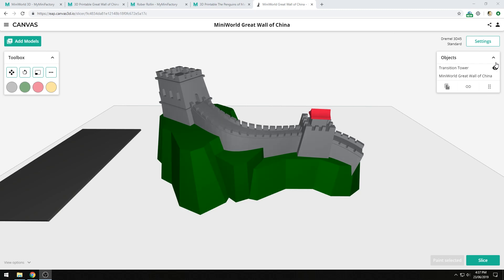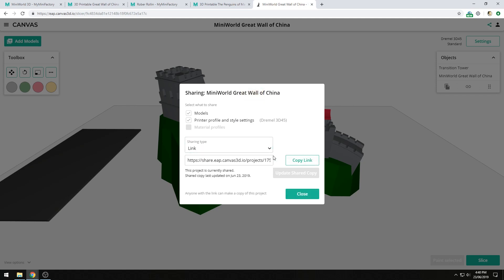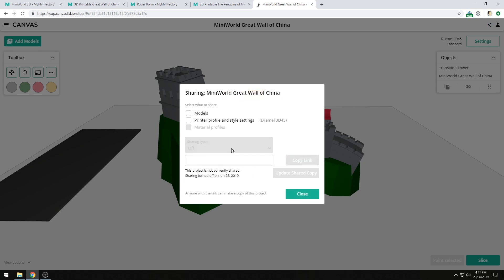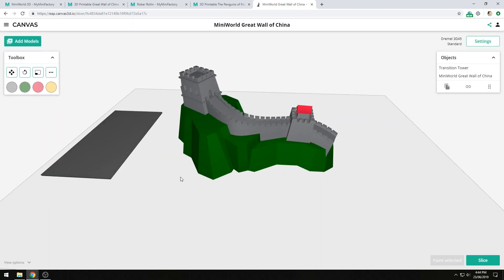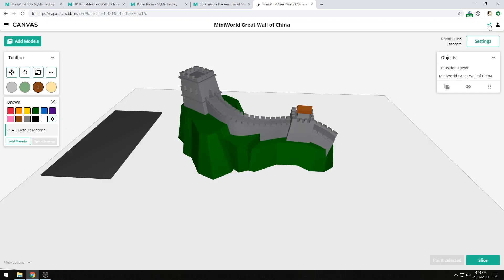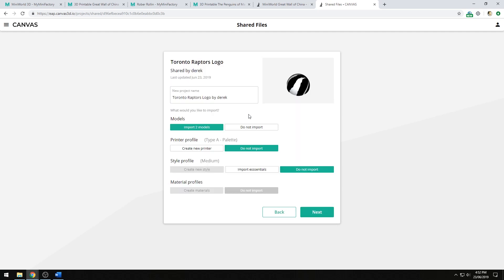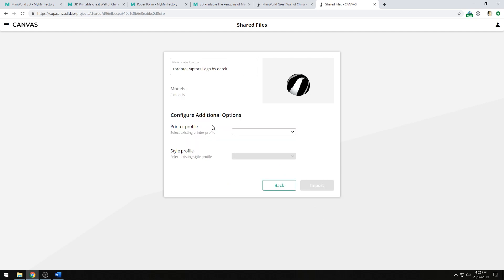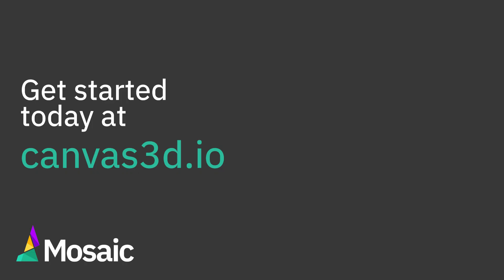Sharing in CANVAS - Getting Started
With the click of a button, CANVAS allows for a better way to share 3D models and settings. Watch this video to explore how you can share your creations with fellow makers. Create new content, prepare it for printing, and share it—all from your favourite browser.